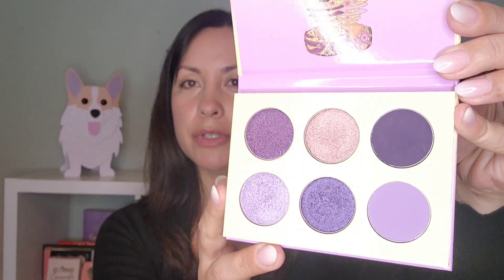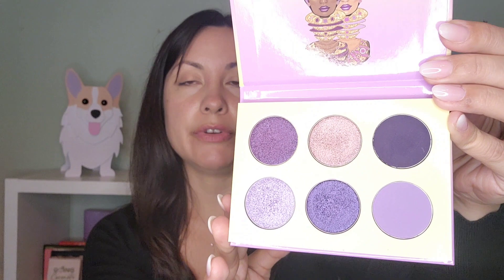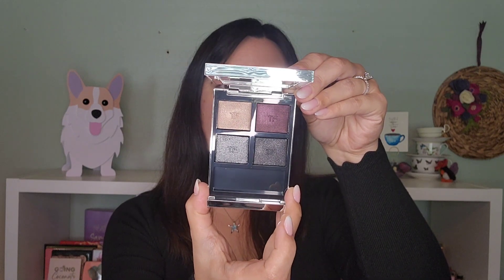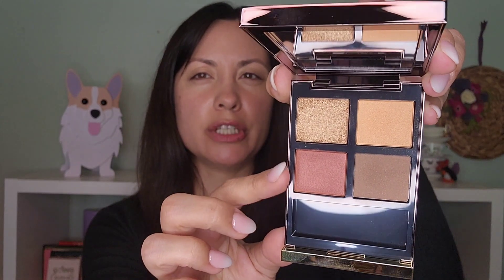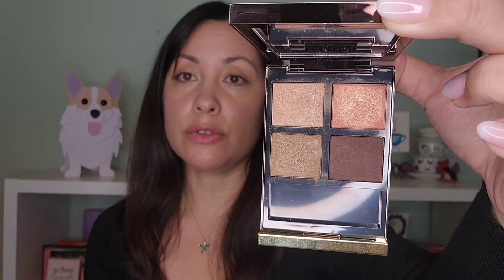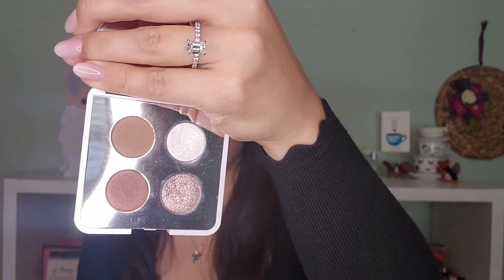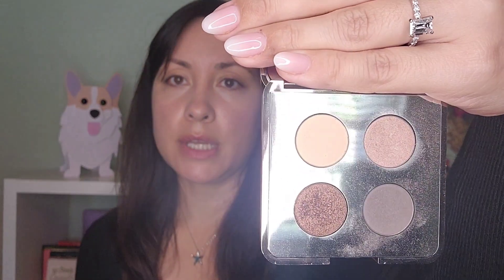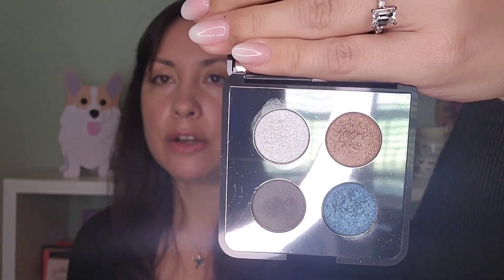Personal Collection - Eyeshadow Palettes Part 2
Hello, friends!

Today, I'm sharing my personal collection of eyeshadow palettes. Part 2 focuses on the smaller palettes in my collection, 6 pans or less. Unfortunately, most of these palettes are no longer available. Fortunately, there are other options by these brands that are just as good.

Your support means so much to me. Please take care of yourselves and each other.

xo,
Megan

Eyeshadow Palettes Shown:
- Juvia's tte is no longer available)
- Wayne Goss The Luxury Eye Palette - Smoky Quartz (palette is no longer available)
- Tom Ford - 01 Badass (palette is no longer available)
- Tom Ford - Sun Leopard (palette is no longer available)
- Dior 5 Couleurs Couture - 479 Bayadere (palette is no longer available)
- Chantecaille Butterfly Eye Quarter (palette is no longer available)
- Chantecaille Giraffe Eye Quartet (palette is no longer available)
- Chantecaille Cougar Eye Quartet (palette is no longer available)
- Chantecaille Black Jaguar Eye Quartet (palette is no longer available)

*Note: What works for me may not work for you and vice versa.